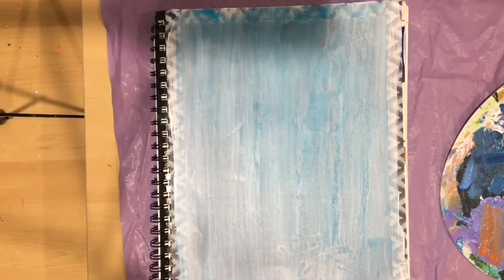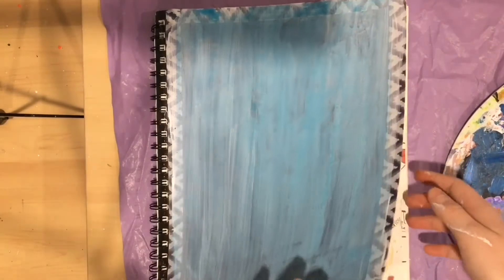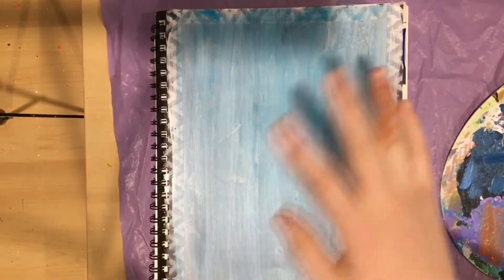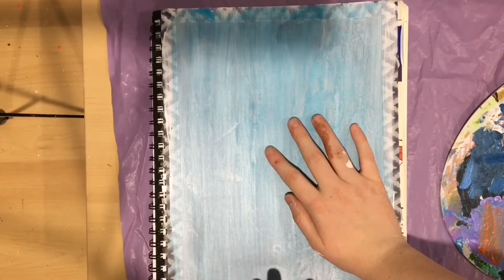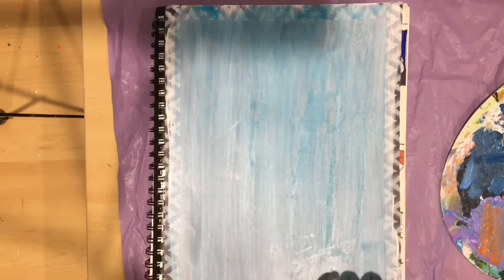Customizing my Sketchbook-Starry Night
Hello!  Today I will be customizing/painting my sketchbook.  It will be Starry Night from the painting by Vincent Van Gogh.  I hope you enjoy! :)